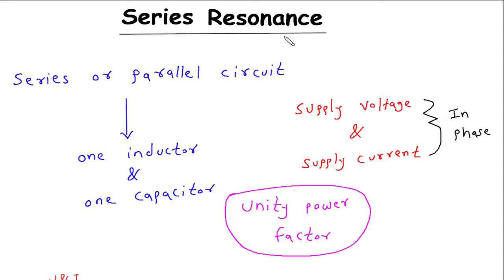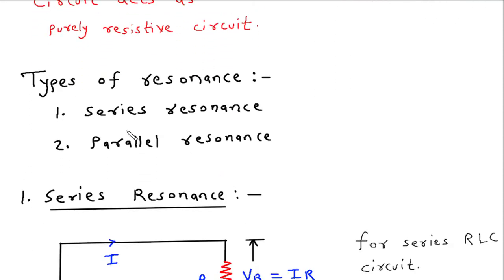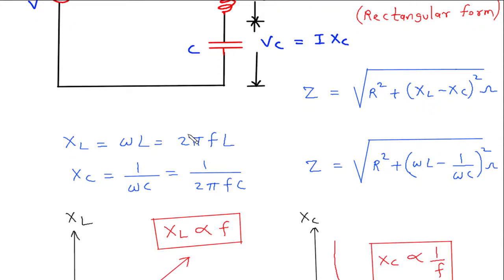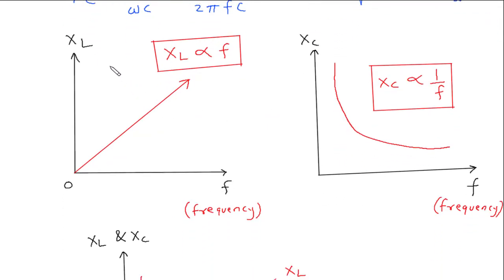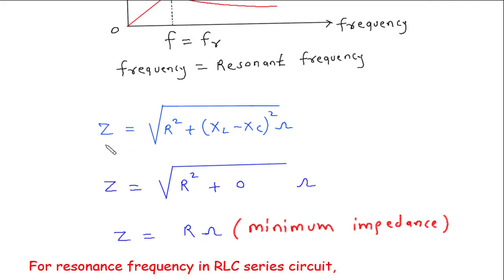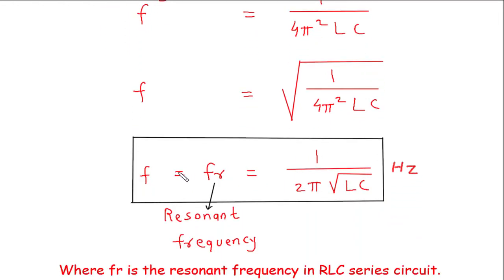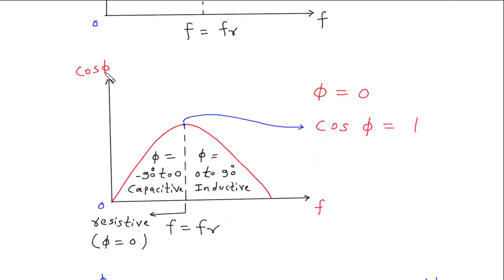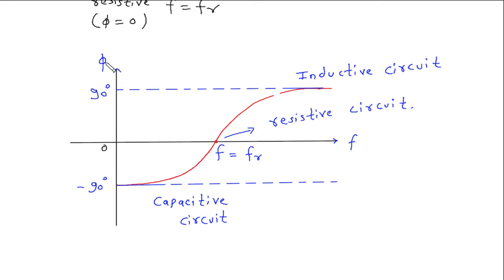Series Resonance | Resonant Frequency | Electric Circuits and Networks | Electrical Engineering